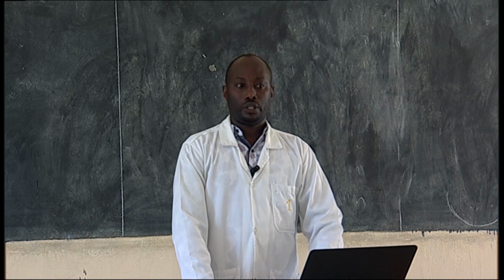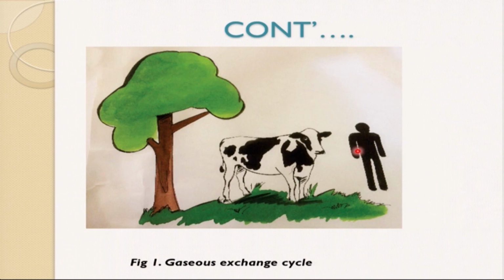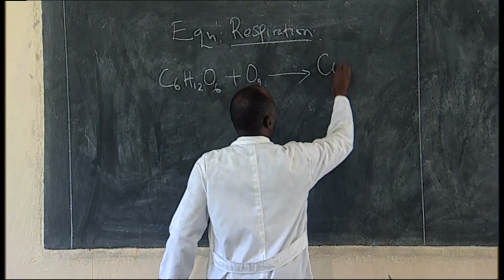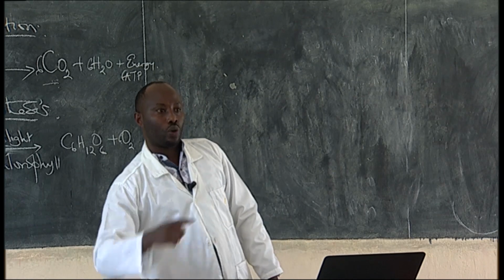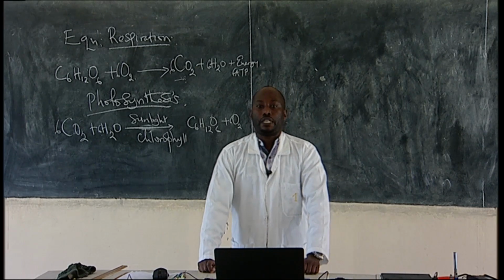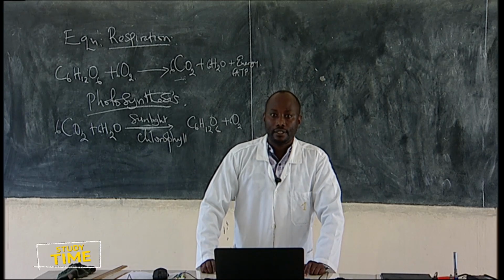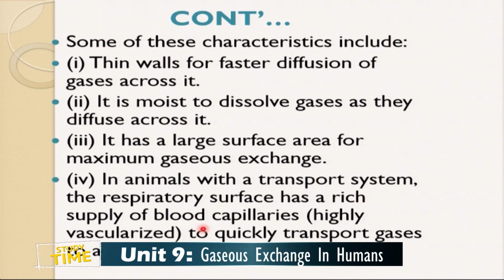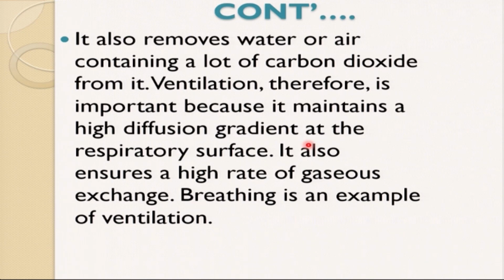S2 Biology Unit 9 L1 Respiration and Respiratory Surfaces